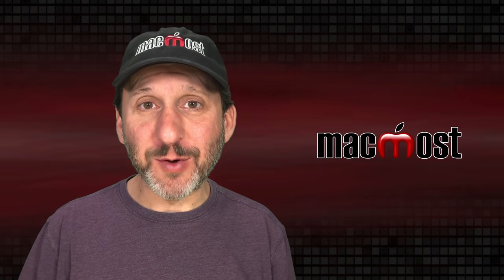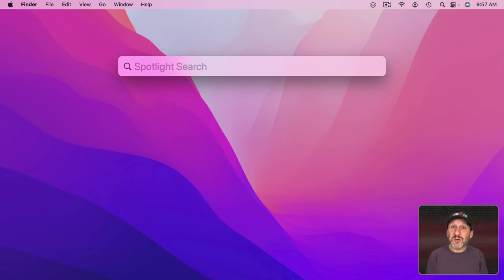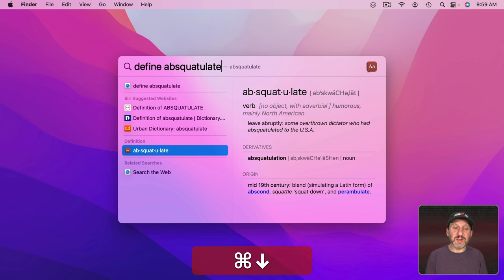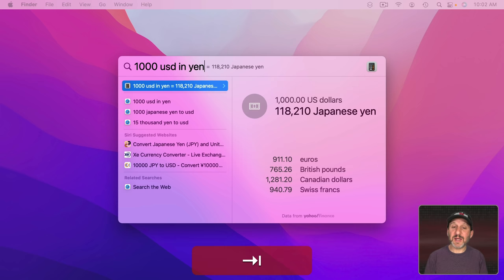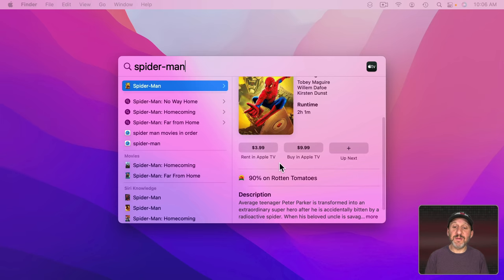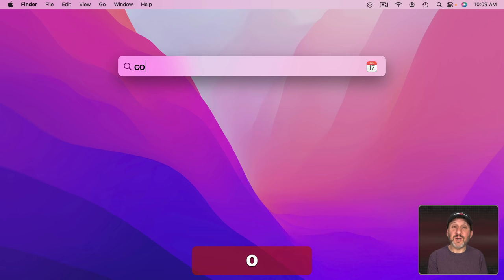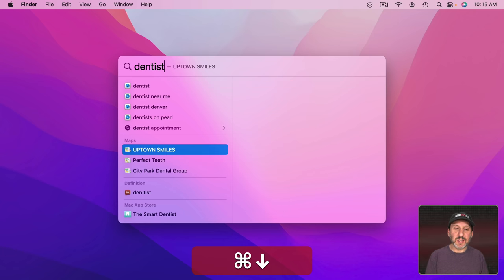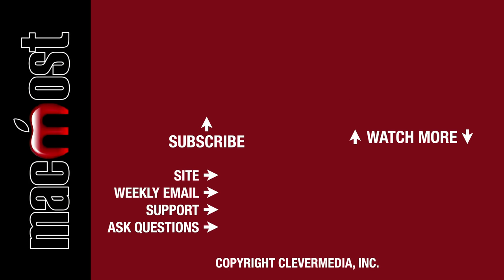20 Things You Can Do With Spotlight Besides Searching For Files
Besides file searches, you can use Spotlight to search for word definitions, sports scores, weather, stock prices, System Preferences, perform complex math calculations, unit conversions and much more.

00:00 Intro
00:41 Configuring Spotlight & 1. Weather
01:40 2. Sports Scores and Schedules
02:08 3. Stock Prices
02:26 4. Word Definitions
02:49 5. Web Searches
03:10 6. Math
03:42 7. Currency Conversions
04:03 8. Measurement Conversions & 9. Temperature Conversions
04:37 10. Wikipedia
04:57 11. Movie Information and Showtimes
05:19 12. Launching Apps
06:06 13. Airline Flights & 14. Maps and Directions
06:44 15. Contacts
07:06 16. Music
07:22 17. Web Bookmarks and History & 18. System Preferences
07:47 19. Calendar and Reminders
08:14 20. Fonts
08:34 More Tips